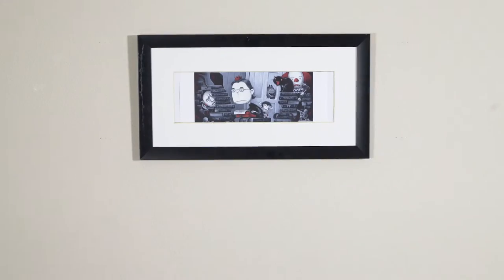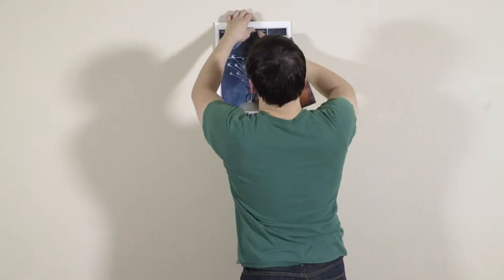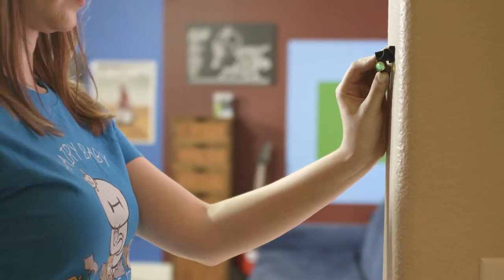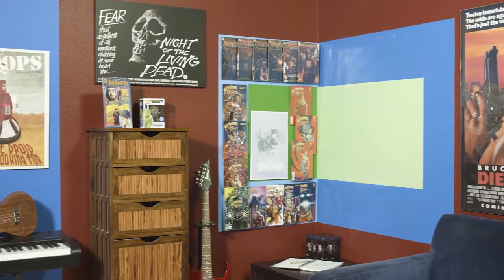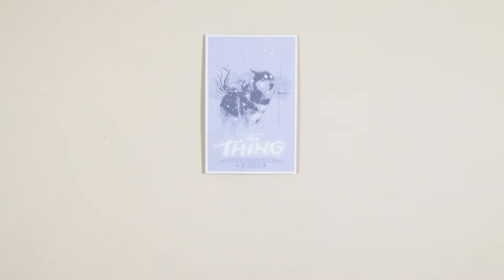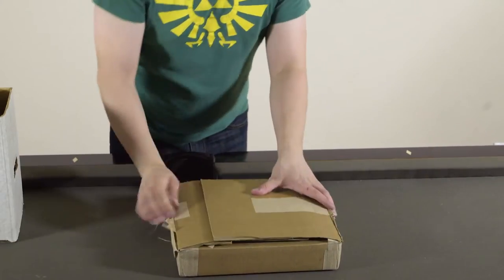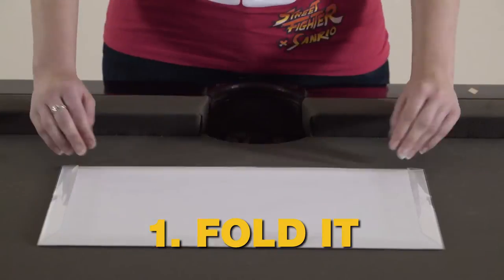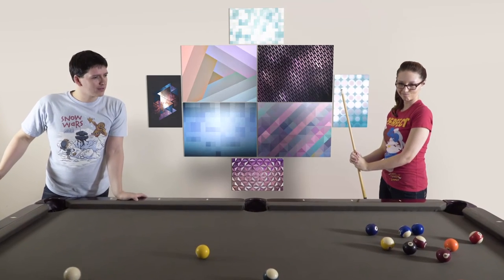Frameless: Art without Borders (No Subtitles)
FRAMELESS is a revolutionary new way to display your art. Whether it be comics, prints, or posters, put away the frames and get ‪framelessed.